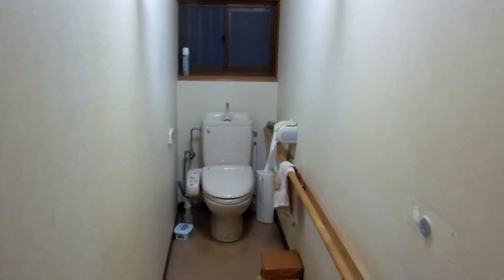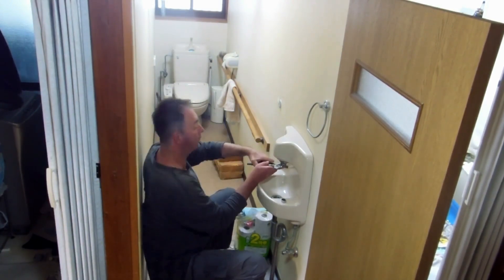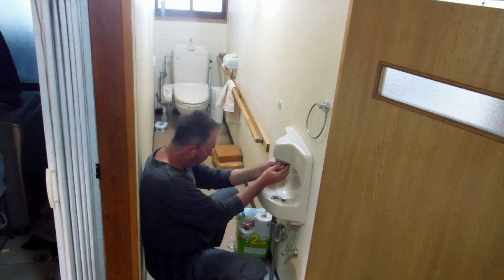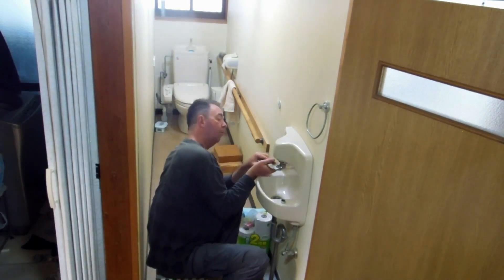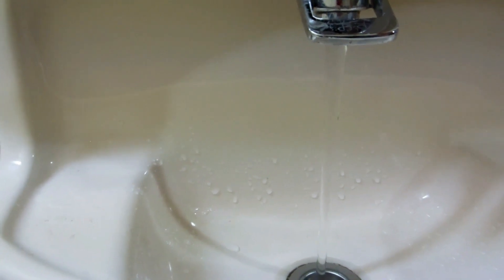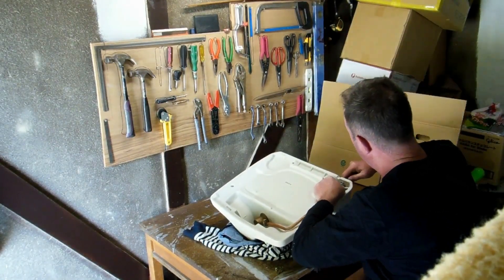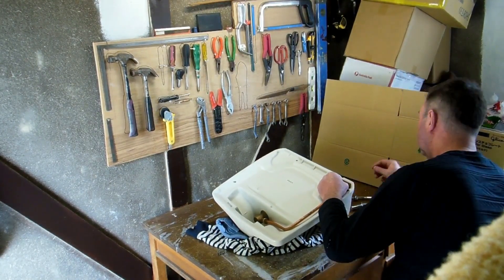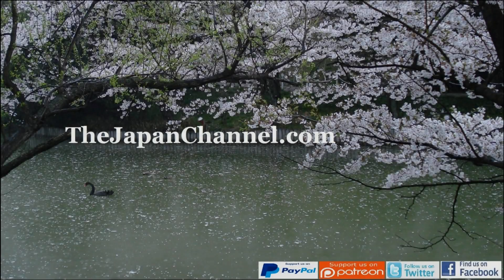Unskilled Plumber Basin Job at the Old Japanese Farm House